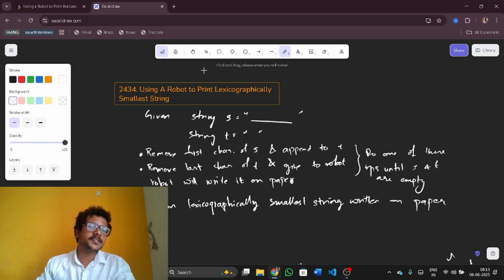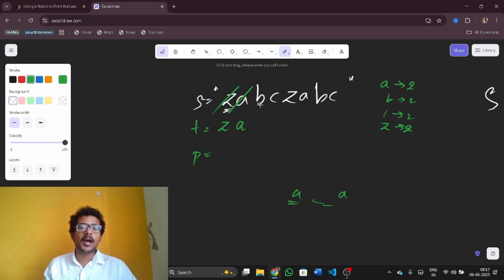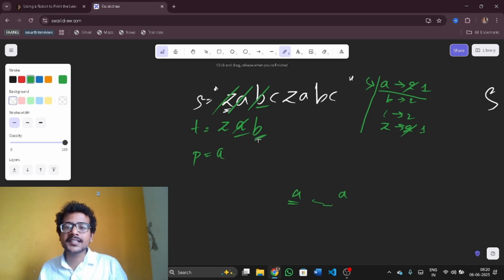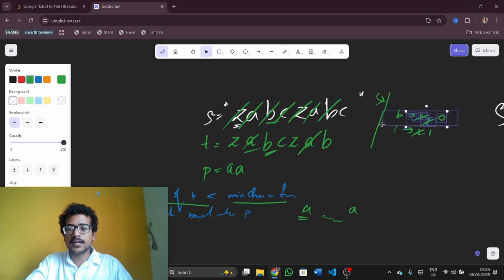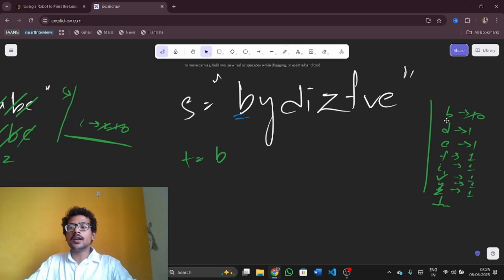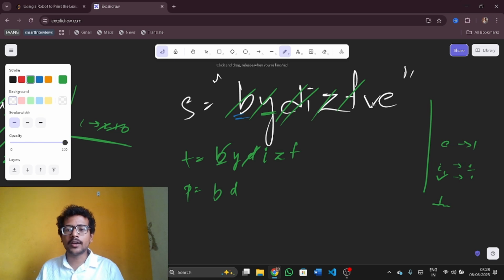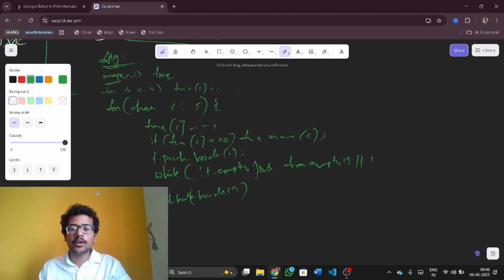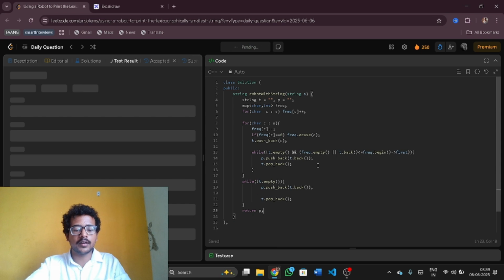2434 Using A Robot To Print Lexicographically Smallest String | LeetCode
In this LeetCode tutorial, we're going to solve the 2434 Using a Robot to Print Lexicographically Smallest String problem, which is a medium-level problem that involves graph and union find concepts. This problem is a great example of string manipulation in coding interviews, and it's often asked in FAANG and MAANG interviews. By solving this problem, you'll improve your skills in DSA and prepare yourself for common string interview questions. We'll go through the problem statement, break it down into smaller sub-problems, and then implement the solution in a step-by-step manner. This video is part of our LeetCode POTD series, where we solve a new problem every day to help you with your interview preparation and job readiness.